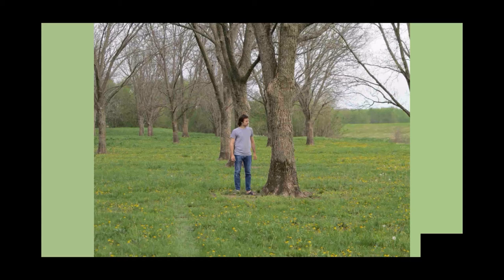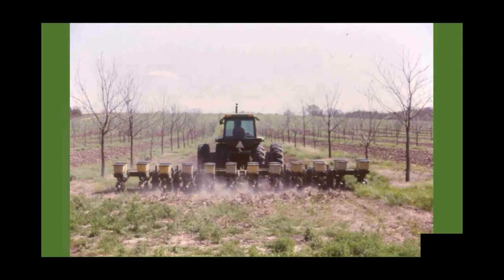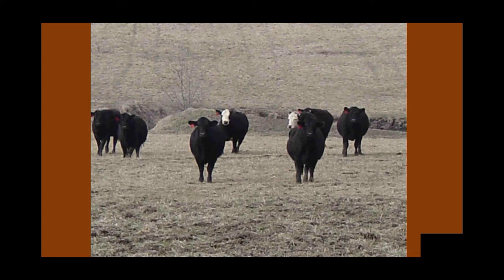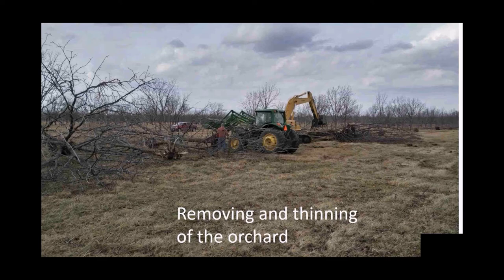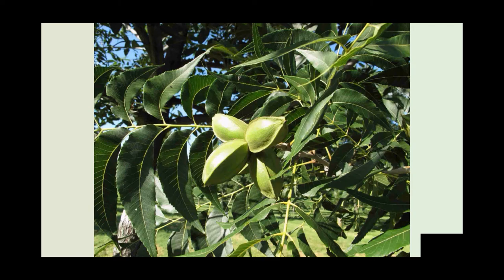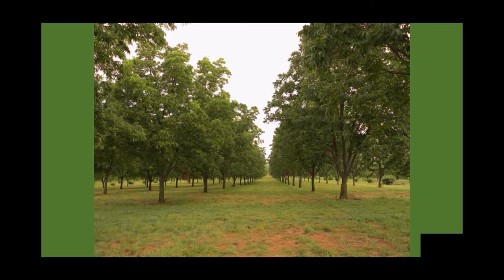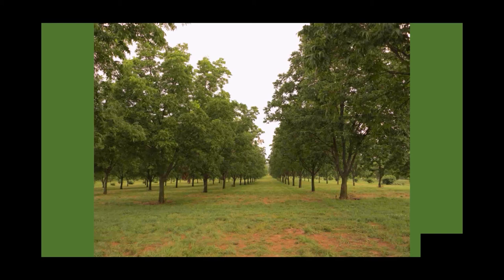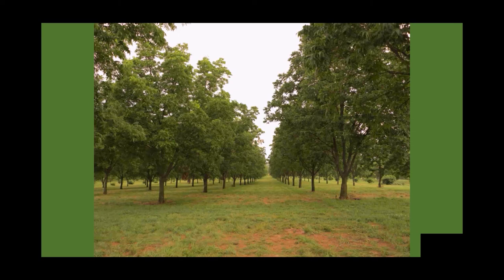Large-scale Alley Cropping with Pecans: Dan Shepard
Dan Shepherd, of Shepherd Farms in Clifton Hill, MO, talks about his experience growing 300 acres of pecans with other crops in an alley cropping system on his farm. He shares information about grafting vs. bare root planting, pest management strategies, harvesting and processing, labor, and much, much more!